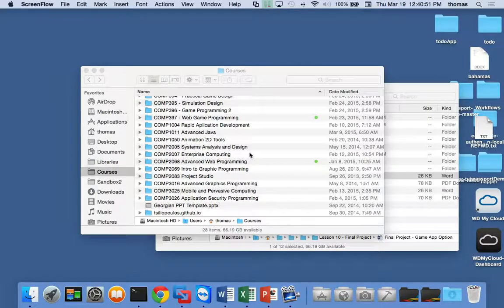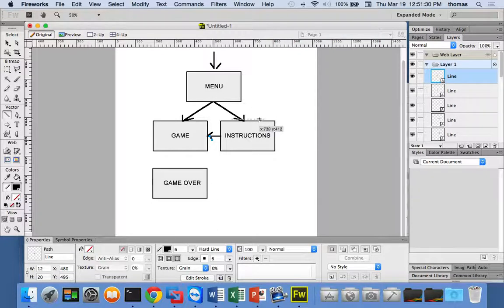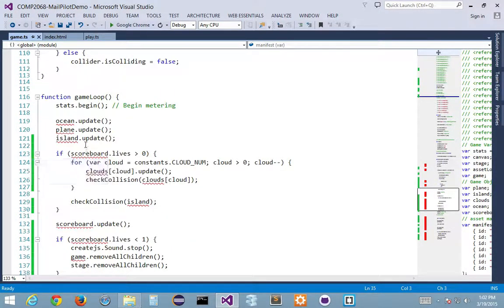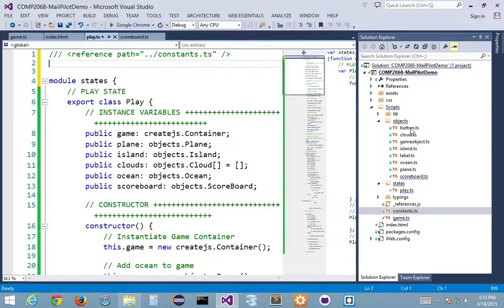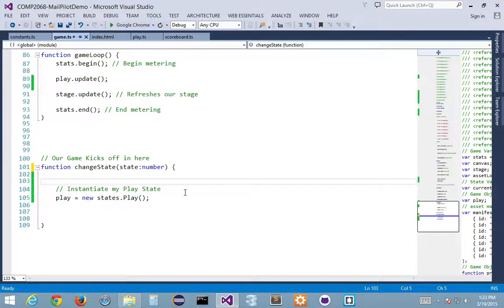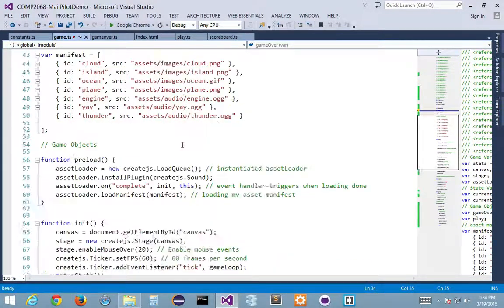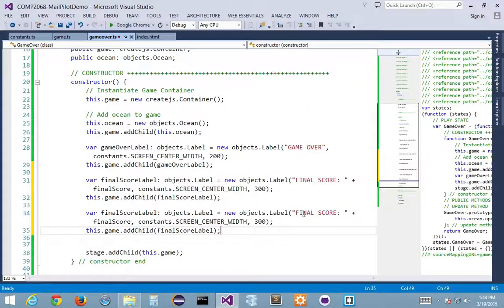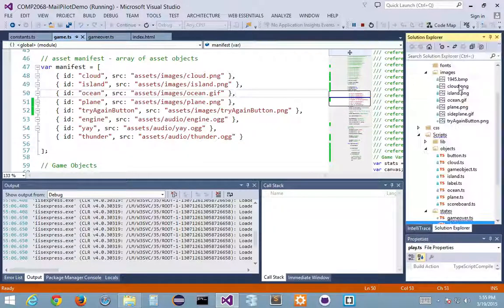COMP2068 - Lesson 10 - Part 2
Finite State Machine Build - Part 2